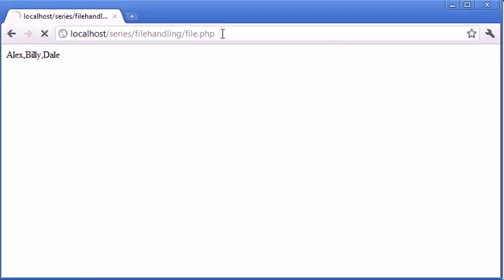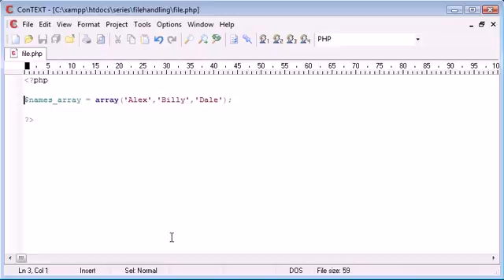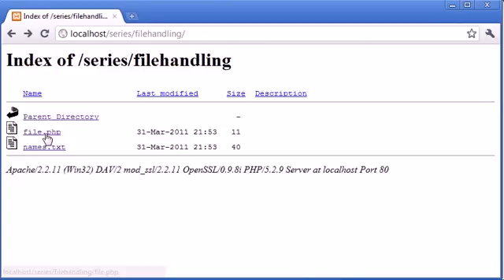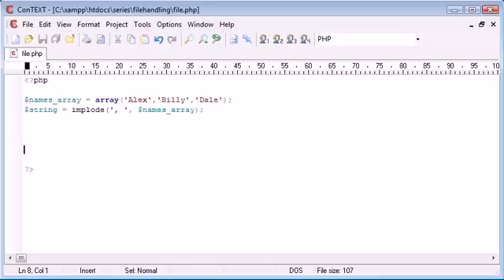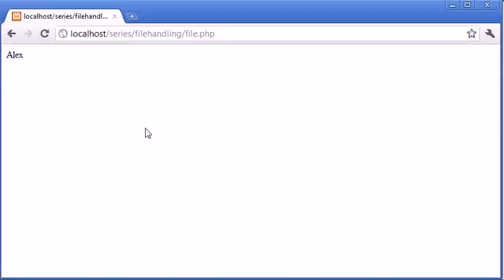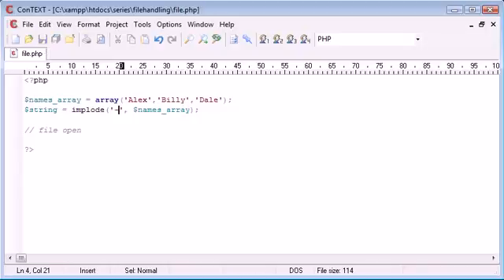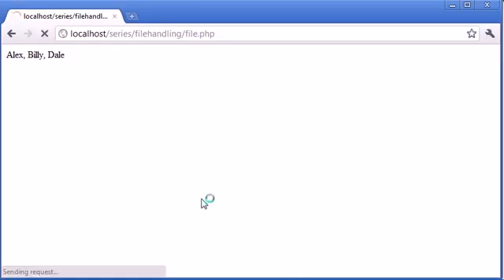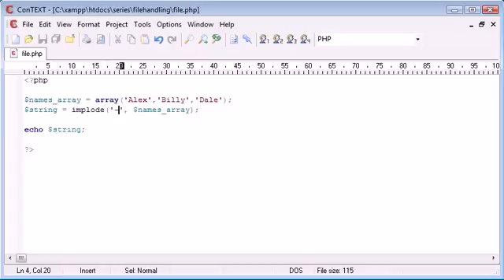Beginner PHP Tutorial 81 The implode Function with File Handling Example YouTube 2017